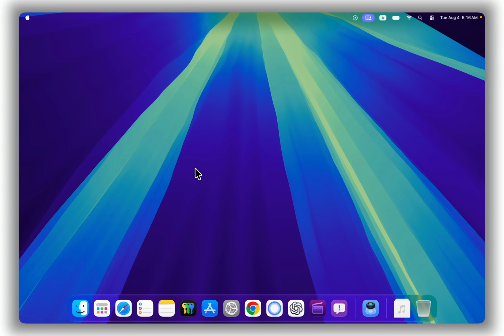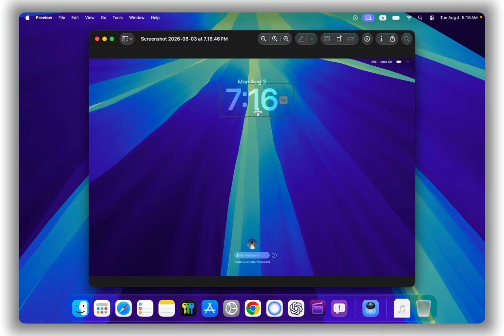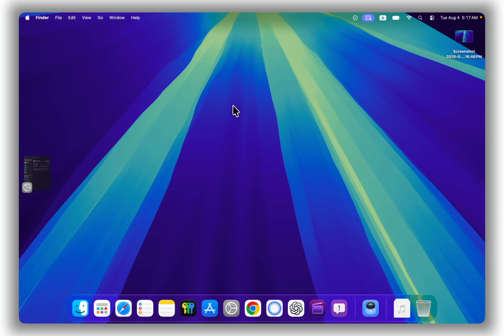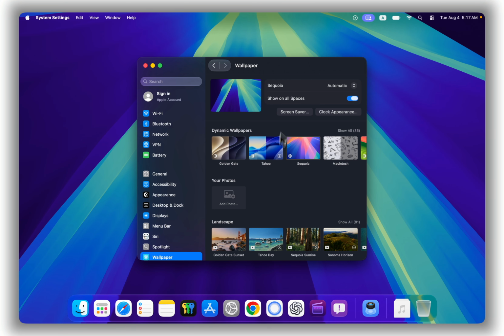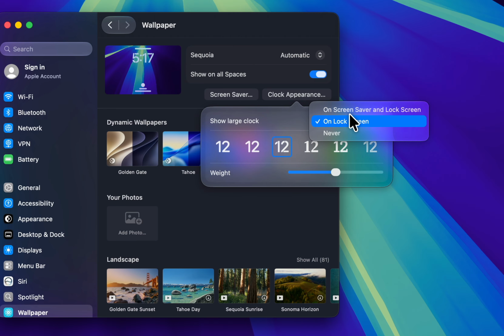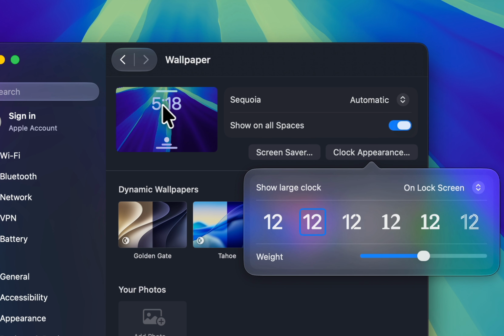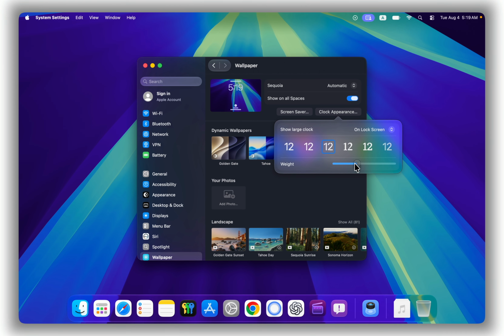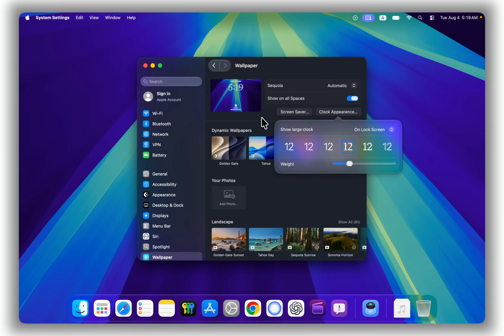How to Change the Clock Style on macOS 27 Golden Gate || Change Clock Style on Mac Lock Screen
If you don't like the default clock style on your Mac's lock screen, macOS 27 gives you an option to change its appearance. In this video, I'll show you how to change the lock screen clock style on your Mac and choose a look that you prefer.

I'll walk you through the settings you need to open and show you where to find the clock customization options in macOS 27. Once you change the setting, your Mac's lock screen clock will use the style you selected.

💻 Device: Mac
⚙️ Software: macOS 27

Learn • Fix • Explore

How to Change the Clock Style on macOS 27
Change Clock Style on Mac
macOS 27 Clock Style
Mac Lock Screen Clock
Change Lock Screen Clock on Mac
macOS 27 Lock Screen
Mac Clock Settings
macOS 27 Clock Settings
Change Clock Appearance Mac
Mac Lock Screen Settings